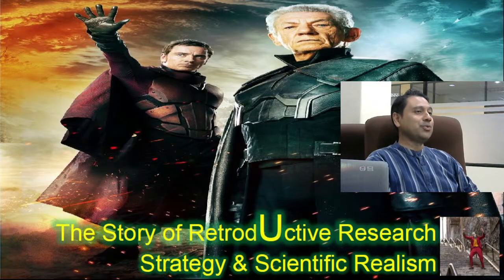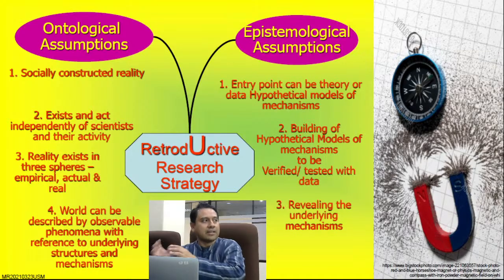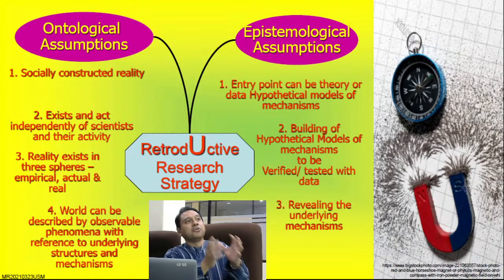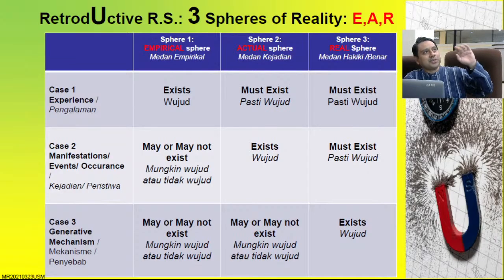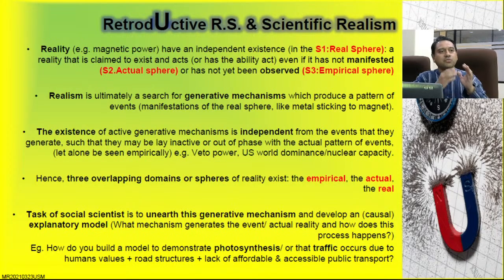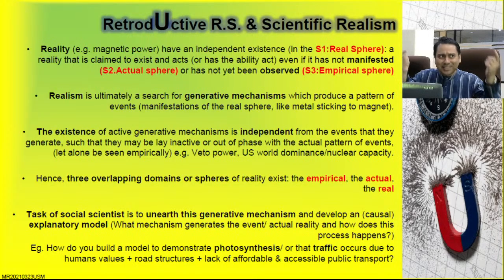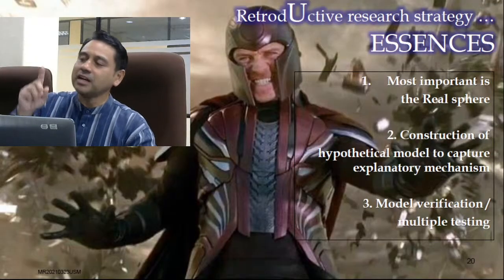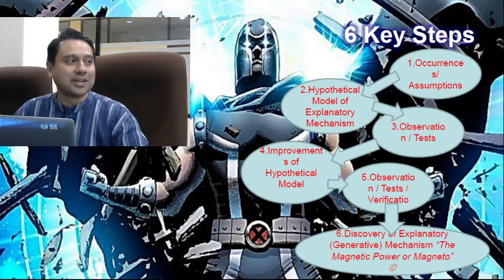Research Strategies and Philosophies (Part 3): Retroductive Research Strategy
Research Methodology Class for New Postgraduate Students of USM
Class 01: Research Strategies and Philosophies

Speaker:
Assoc. Prof. Dr. Mohammad Reevany Bustami
Head of Nusantara Malay Archipelago Research at the Centre for Policy Research & International Studies, Universiti Sains Malaysia